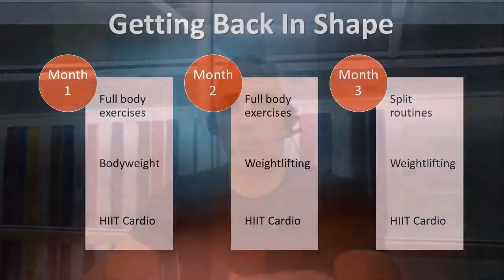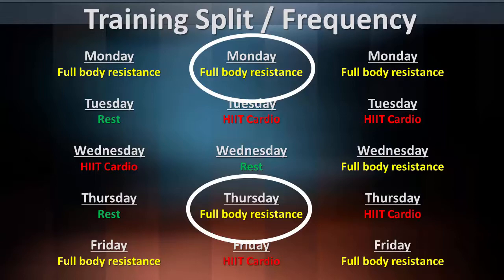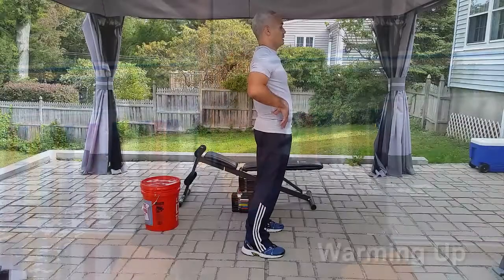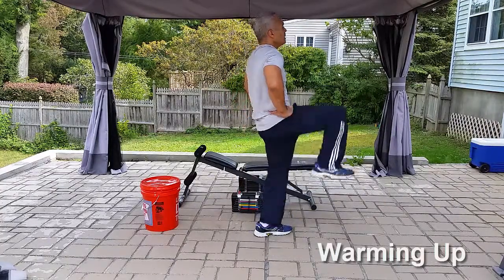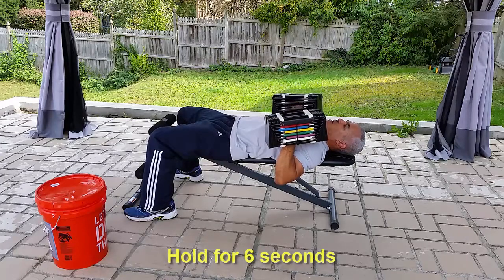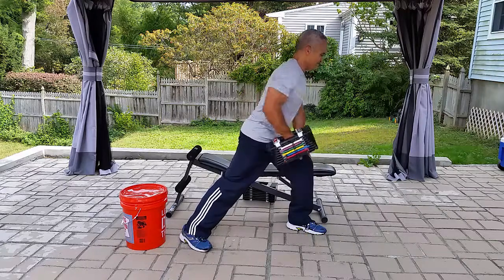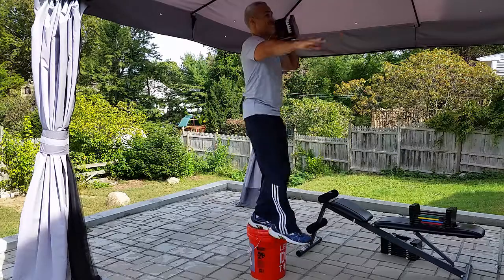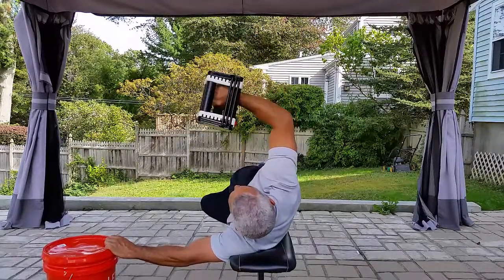FullBody Weightlifting Routine 1 | Getting Back In Shape (2nd Month)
Here we are at the second month.  This is the overview video for this 1st full body weight training routine.  Our concentration here is to build a foundation of strength and balance as well muscle building.  Be aware of your form, go at your own pace, and work hard.  Don’t short change yourself.

More HIIT coming…